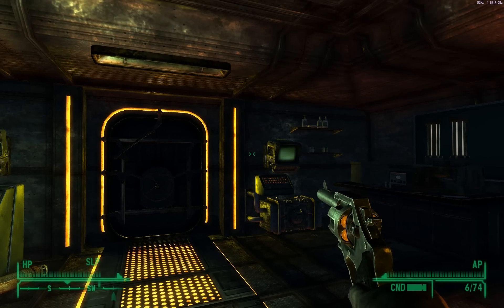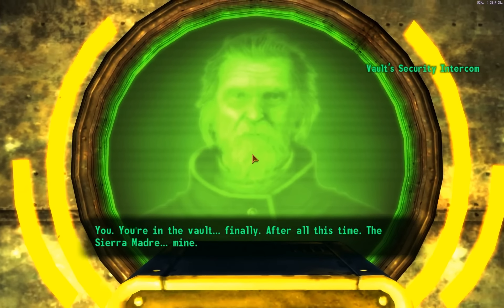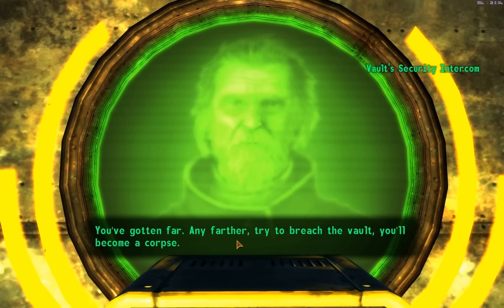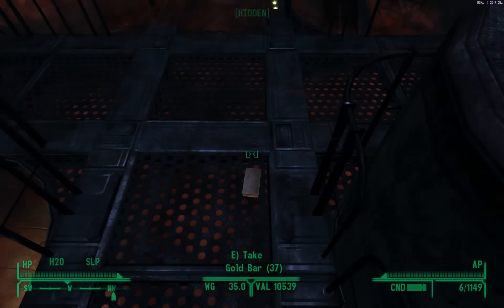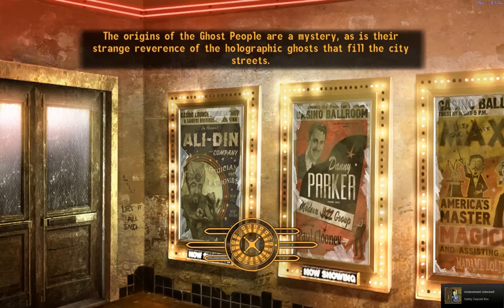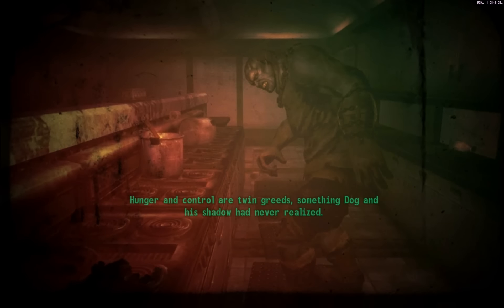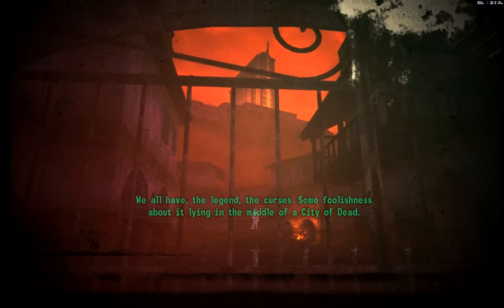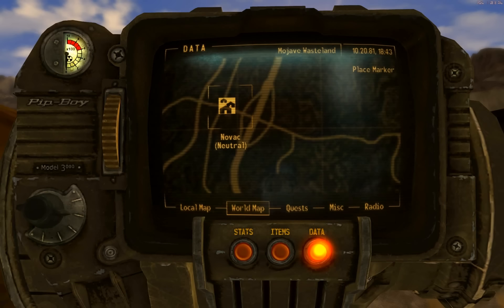Fallout NV Dead Money Walkthrough, Part 42: Stealing all 37 Gold Bars and Ending (1080p HD Gameplay)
Part 42: Grabbing all the Gold from the Sierra Madre Vault! (Fallout NV Gameplay)

Let's Play the Fallout New Vegas Dead Money DLC, in 1080p HD! For best viewing quality, click the fullscreen button in the YouTube player, then select 1080p, or "original" for even better than 1080p.

This is it! The final heist begins... I grab all of the gold bars, and at first glance it appears that you can make off with only 3 or 4 because they're so heavy, but I show how to escape with all of them.  I drop the gold near the vault door that's locked, then I initiate converstaion with Father Elijah. He gets pissed and says he's coming down. Fine.

I grab the gold and head out the vault door (now open again), and I drop the gold near the original entrance. Father appears, but I'm already cloaked. I trick him into going near the vault door, then I sneak past him, grab the gold, and make it through the door before the force field goes off! That seals Father Elijah inside the vault forever, and I head back to the surface! I travel back to the Mojave Wasteland and head back to Novac. I'll have to make many trips back and forth to grab all of the gold that I stufffed in the Brotherhood safe, but I'll do that off-camera. I hope you enjoyed the Dead Money DLC!